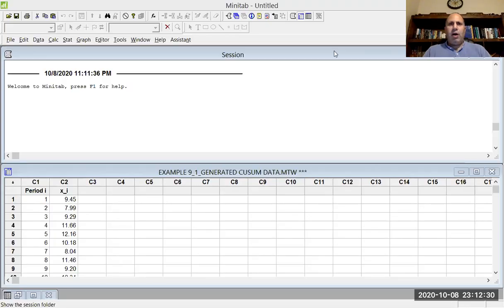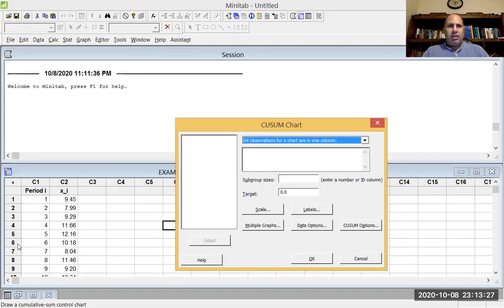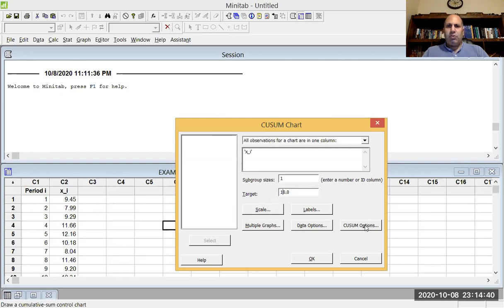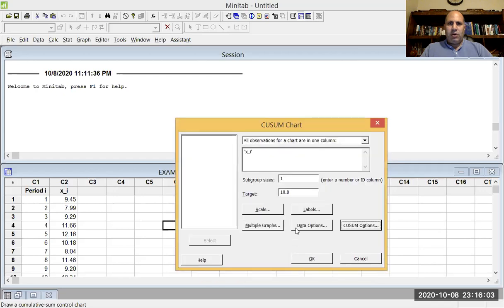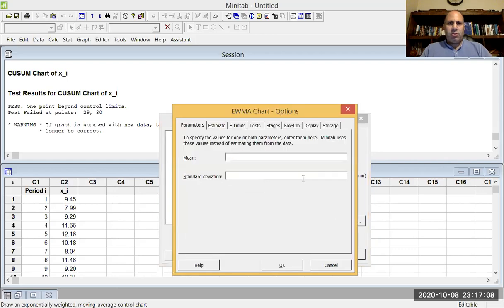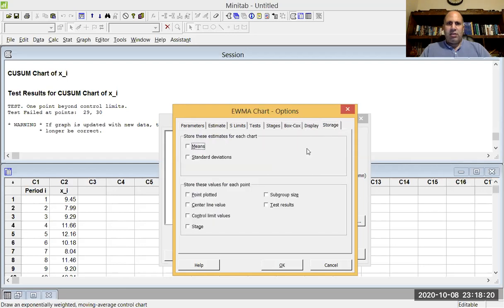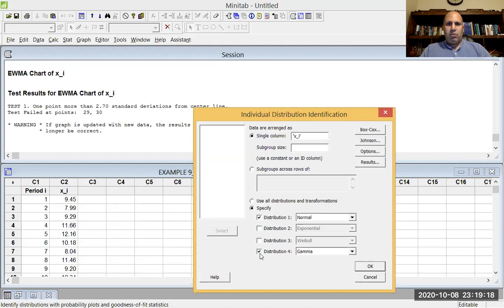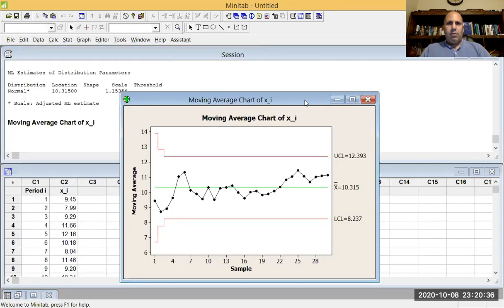Statistical Process Control - Control Charts 3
CUSUM (cumulative sum) and EWMA (exponentially weighted moving average) control chart implementation in Minitab